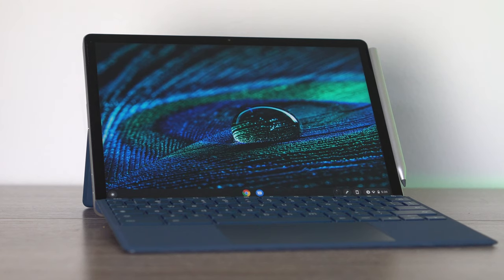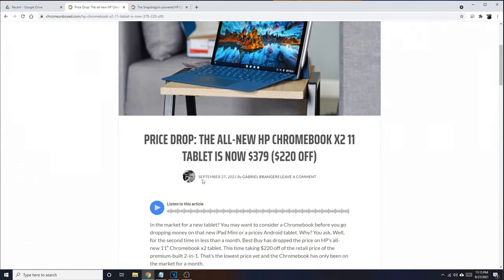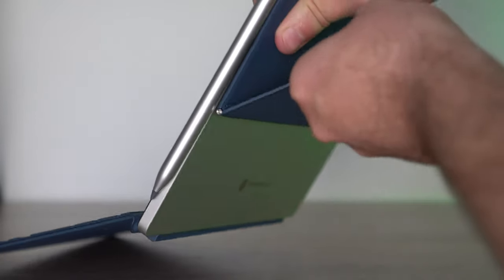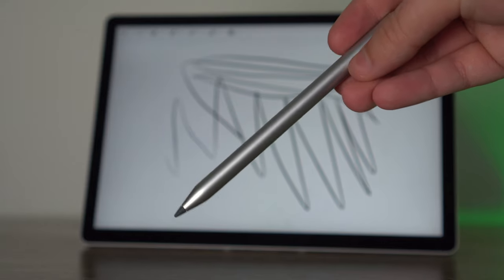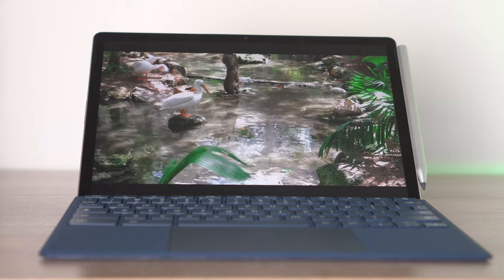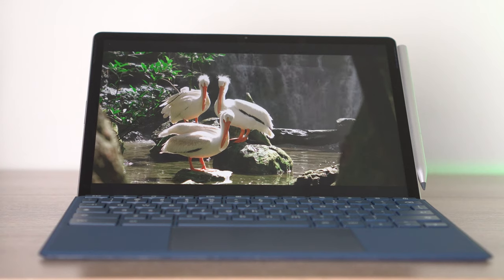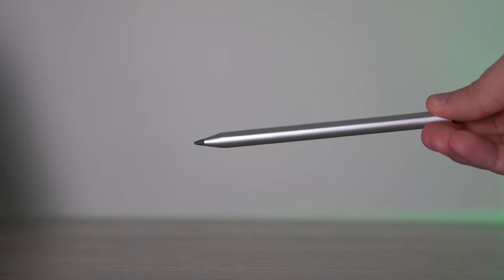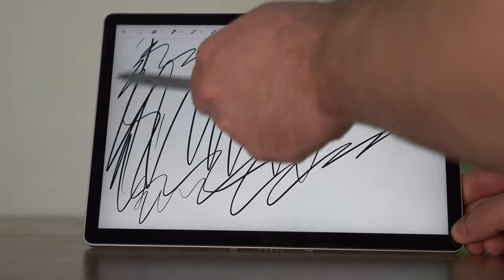HP Chromebook x2 11 Review: Buy It Under $400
Is the HP Chromebook x2 11 the detachable Chromebook to beat?? Is it better than the Lenovo Chromebook Duet? Find out in this video!

Video chapters:

00:00 - Video introduction
00:48 - The tablet market
01:29 - Design overview
03:18 - Display overview
04:24 - Performance overview
06:07 - Stylus overview
06:34 - Keyboard overview
07:41 - Touchpad issues
11:09 - Should you buy this tablet?
11:37 - Ways to support us!!! (Like and subscribe!!!)

Where to buy the Asus CM3: